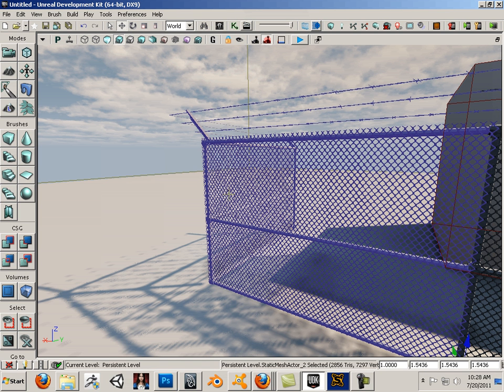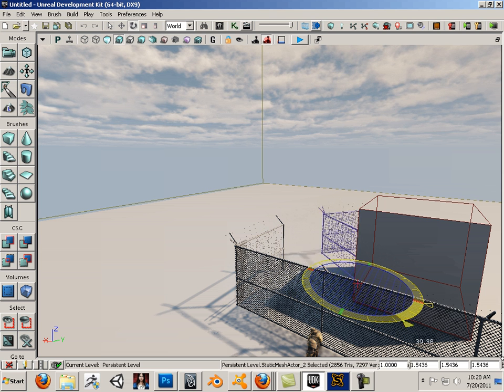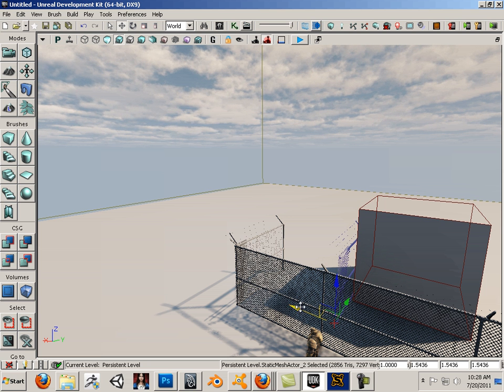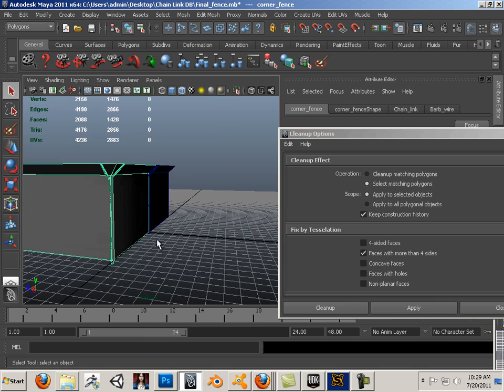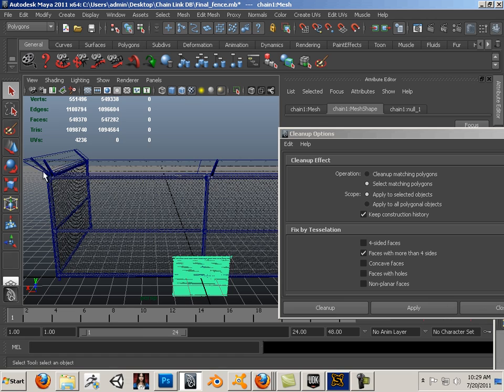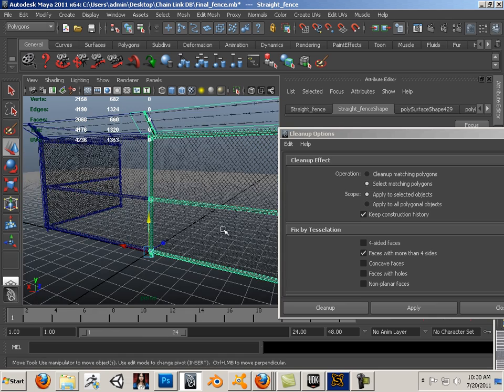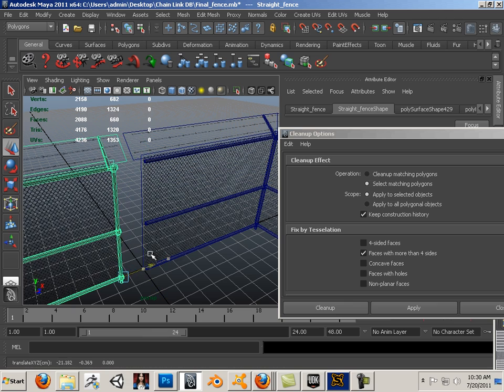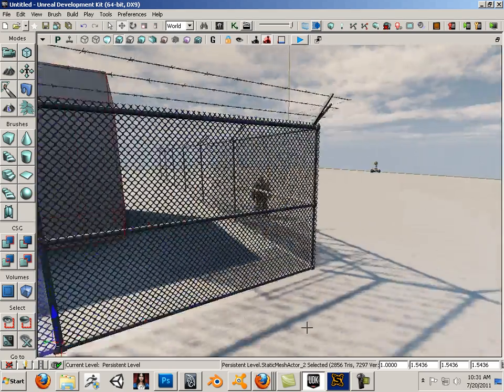0301 Game assets (Unit Intro).mov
Game Assets Creation (DVD) In this series we will be looking at game related assets and how to build manage and manipulate our way into today's game engines. This will be a slower series so that the quality of the projects are preserved. The first couple chapters will include the quickstarts for the tools. This Project is really new, I needed an outlet that was not held back by software / rules so that I could offer my online students newer assignments that motivated them to try new things. These will still be in lesson format in a choose your own adventures style. So bare with me on the sorting of the videos the numbers will still be Chapter= first set of ##, Topic = Next ##. But these will not need to be learned in any order.